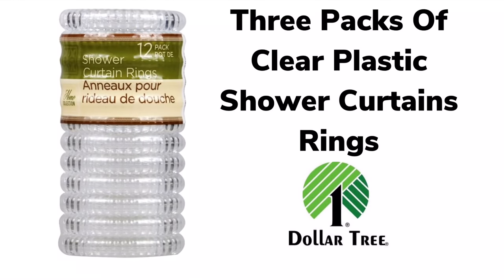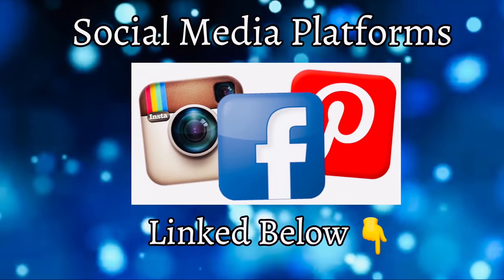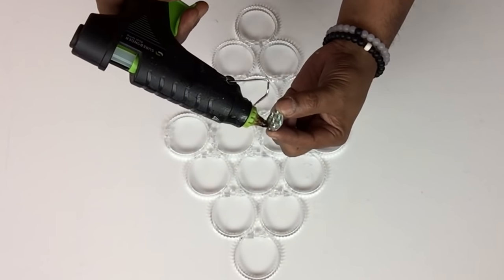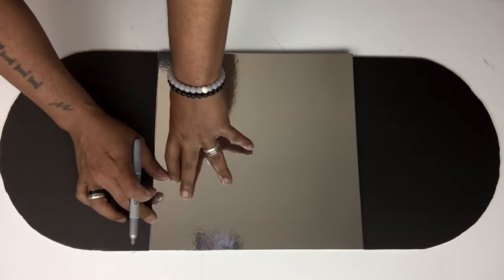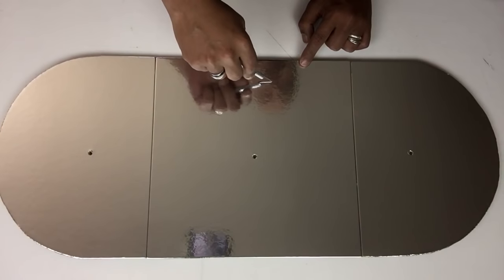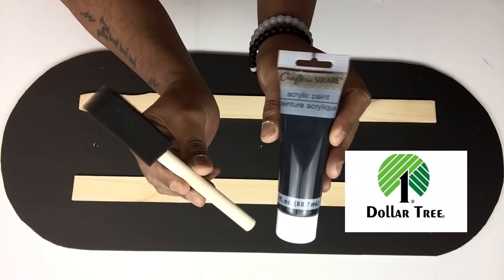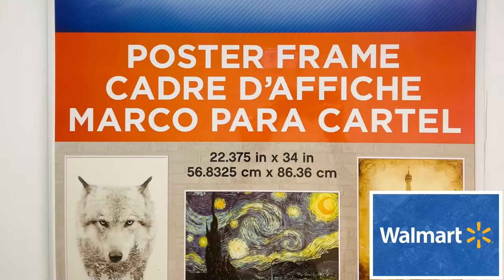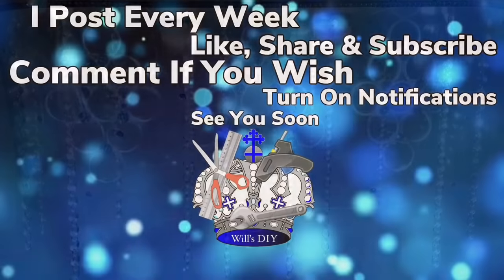DIY Crystal Clear Charm Glam Wedding Chandelier | Using Shower Rings | Home Decor 2021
For “Product Reviews” send proposal to 👇🏼👇🏼👇🏼

Follow Me For Upcoming DIY Previews.

Other DIY Videos Recommend it:👇🏼👇🏼👇🏼

DIY Galm CoCo Chanel Large Wall Clock | Wall Clock | Home Decor | Chanel Logo | LED lighting 2021

DIY Glam Crushed Ice Side Table With LED Lighting | Using Acrylic Lighting Sheet | Home Decor 2021

DIY Beaded Chandelier:👇🏼🤩

1. Blade Cutter.
2. Maker/Pencil.
3. Large Skewers.
4. Large Skewers.
5. Large Paper Clips.
6. Black Acrylic Paint.
7. Sponge Brush.
8. Clear Shower Ring Hooks.
9. 12’ Inch Round Plater.
10. Plant Hanging Chains.

Home Depot Supplies Needed:
1. Hand Drill.
2. LED Remote Touch Lights.
3. Screw On Hooks.
4. Painter Sticks.

1. Gorilla Glue Sticks.
2. Poster Frame.
3. Large & Small Gemstones.
4. Metallic Silver Square Cake Boards.
5. Metallic Silver Spray Paint.

VOVOV 10 Pack (1000CM/30.5FT) Beaded Trim Clear Crystal Garland Chandelier Octagon Beads Chain

Music Providers👍🏽